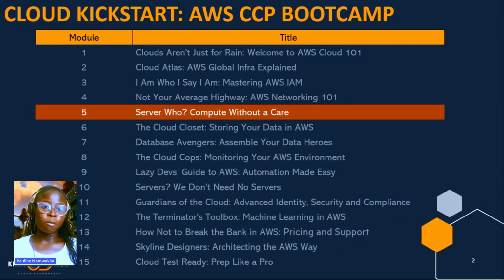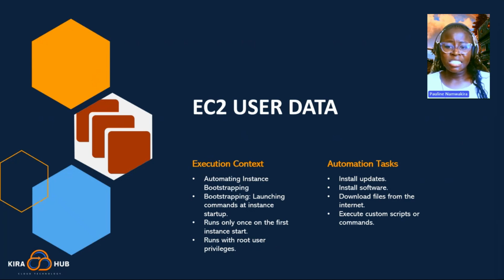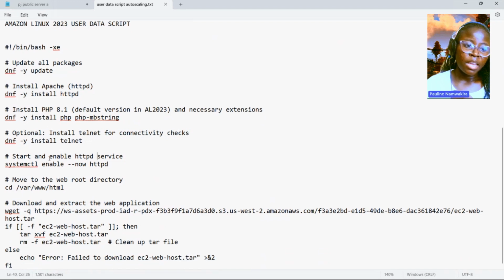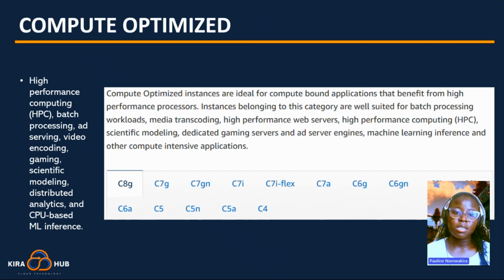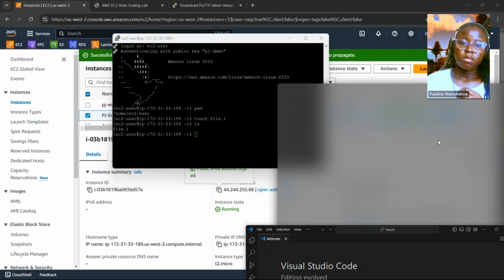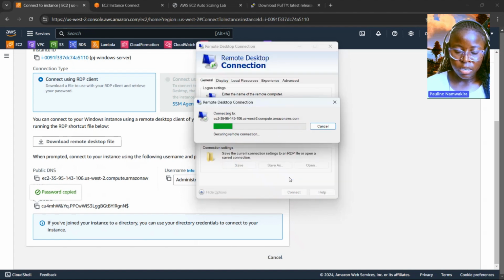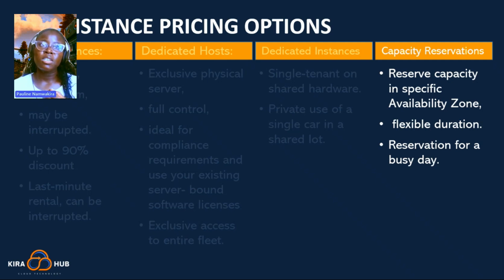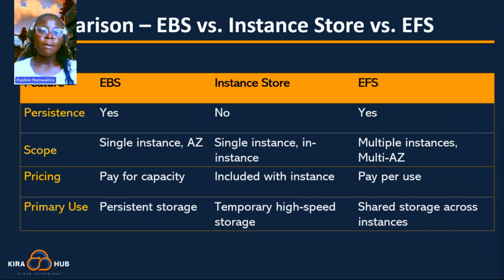Compute Without a Care Part 1 - EC2 Fundamentals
Learn the basics of Amazon EC2 with this comprehensive guide! This video covers everything from launching Linux and Windows servers to connecting securely using different methods. Here's the breakdown:

Timeline:
00:00 - Intro
01:40 - EC2 Basics
10:30 - Launch a Linux Server Demo
20:12 - Launch a Windows Server Demo
23:37 - View a Website Installed on Our Linux Server
25:55 - EC2 Instance Types & Security Groups Overview
34:05 - Connecting to an EC2 Instance
35:05 - PuTTY Demo for Windows Users
38:10 - OpenSSH Demo for Linux/Mac Users (Includes Converting .ppk to .pem)
43:15 - EC2 Instance Connect Demo
44:07 - Connecting to a Windows Server (RDP)
48:10 - EC2 Pricing Options
56:45 - Elastic IP Overview and Demo
1:01:15 - EC2 Storage Options